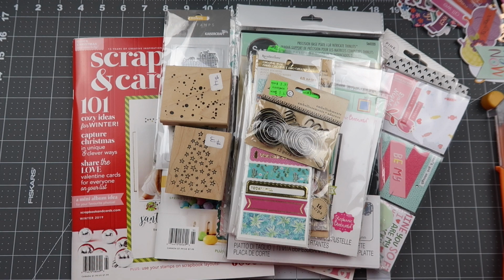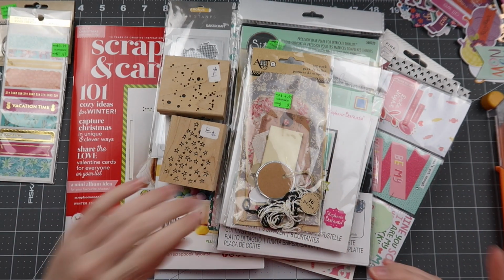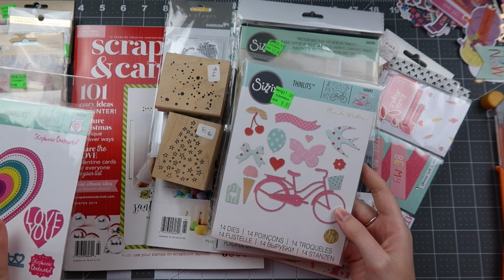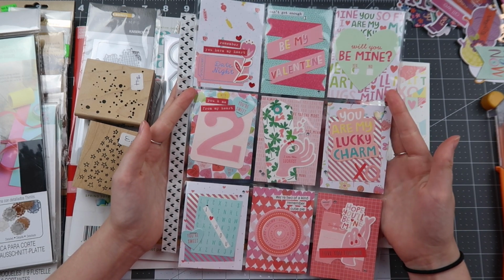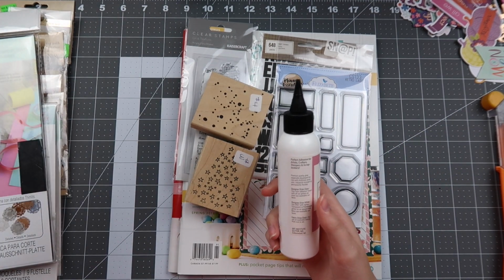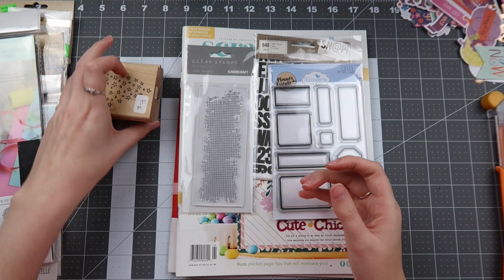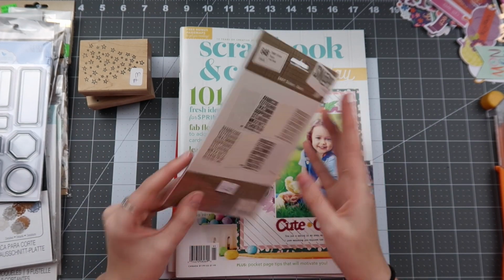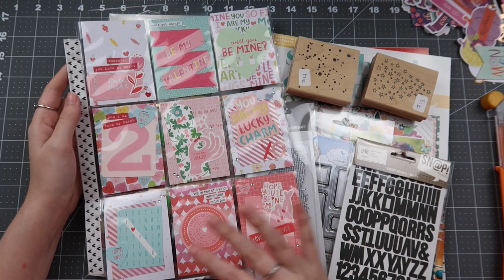Crafty Haul! // LSS, Michael's, and Unboxing!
- - - - - - - - PRODUCTS FEATURED - - - - - - -

// Coming soon!

// IBOTTA*: fgxqxag

sign ups:
// AMAZON PRIME*
// POSHMARK*: KATELYNCLARY

// LYFT*: KATELYN53194
// UBER*: katelync3607ui

eat:
// UBER EATS*: eats-katelync3607ui
// POSTMATES*: 9ITSC